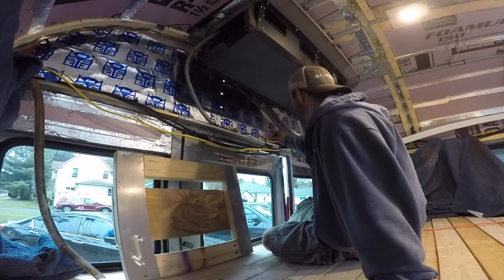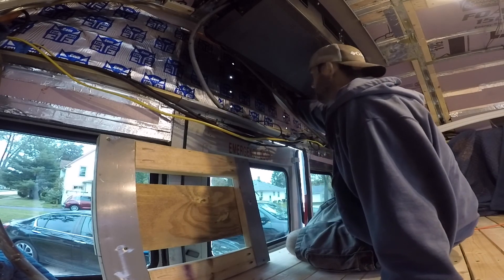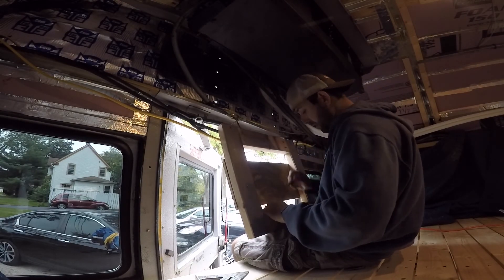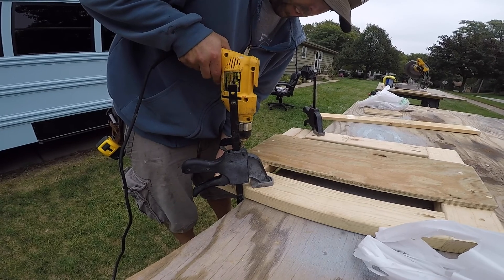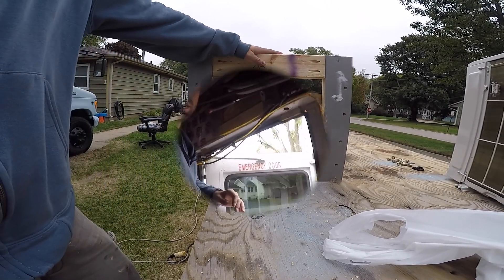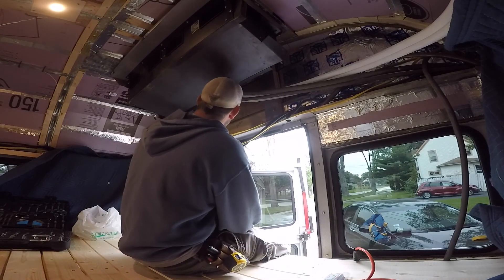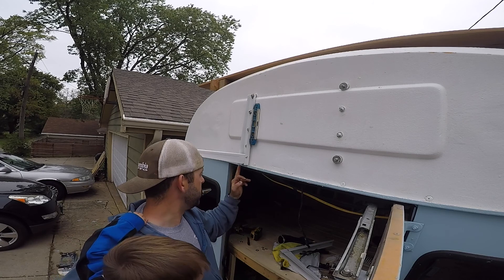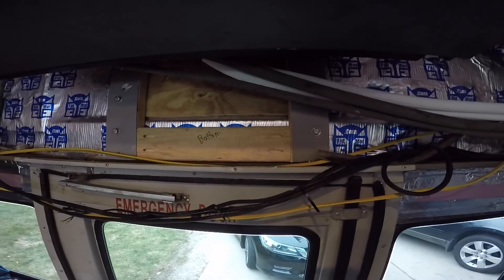Mini Split Bracket *Skoolie Conversion* Install Part #2| Skoolie of Fish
In this video, Part # 2 of 3: we will share/show you how we built out supporting brackets inside and outside for the Pioneer Mini-Split 19 seer AC/Heat pump unit.

Remember these videos are to help others by sharing knowledge and the journey along the way. Nobody is perfect, so view this from the DIY'er standpoint :)

Pioneer® 9,000 BTU 19 SEER 115V Ductless Mini-Split Air Conditioner Heat Pump System Full Set
25 Ft

FOLDABLE MOUNTING BRACKET FOR MINI SPLIT CONDENSING UNIT
Model Number: BRK-FLD-D-2P

MENARDS:
2- 3/8-16 x 4" stainless steel hex bolts
6- 3/8-16 x  3" stainless steel hex bolts
16-3/8-16 s.s. hex nuts
16-3/8 s.s. fender washers
8-3/8 s.s. lock washers

-3/8 Cobalt Steel Drill Bit
-Punch Set
-Loctite PL Marine Fast Cure Adhesive Sealant, 10.1 Ounce Cartridge (2016891)
-Step Drill Bit 3pcs High Speed Steel Drill Kit

We love feedback/comments, remember we are both teachers with varying experience and our main goal is to give our son the best possible experience seeing the world on the road :)